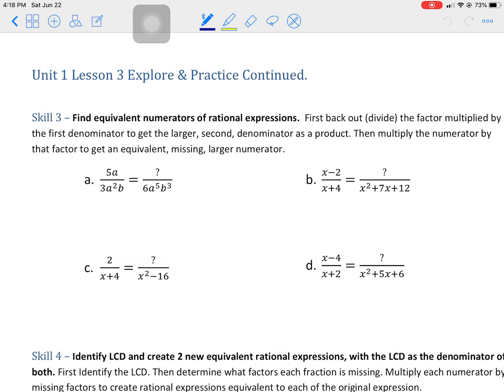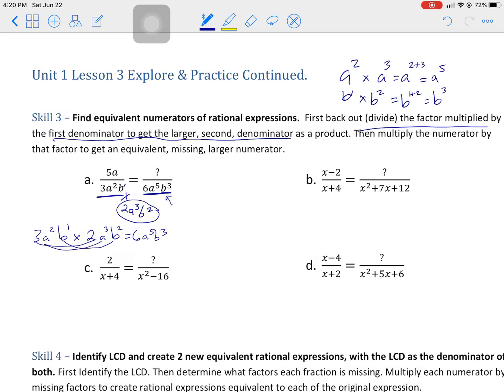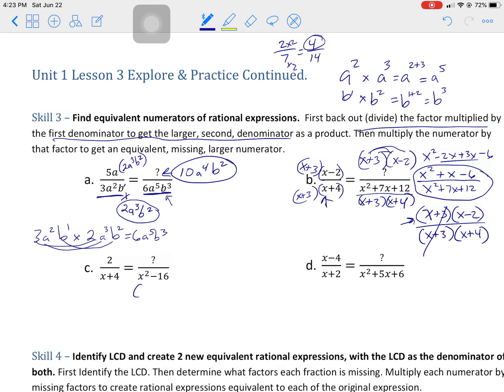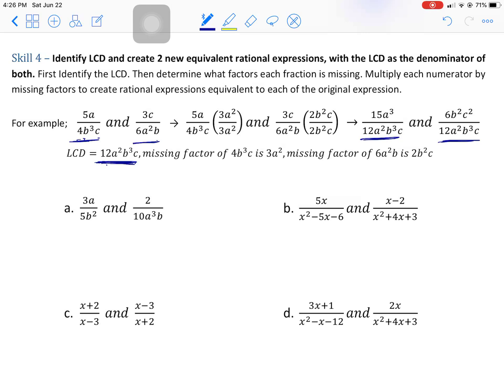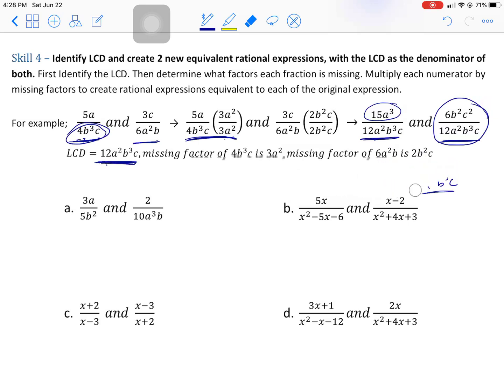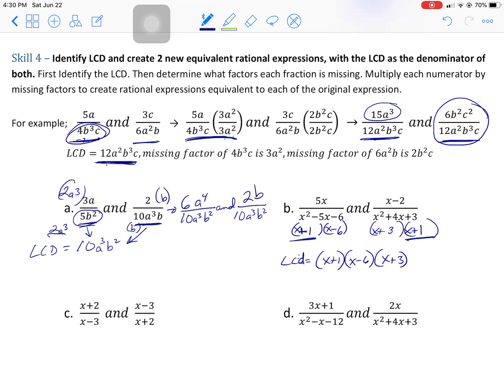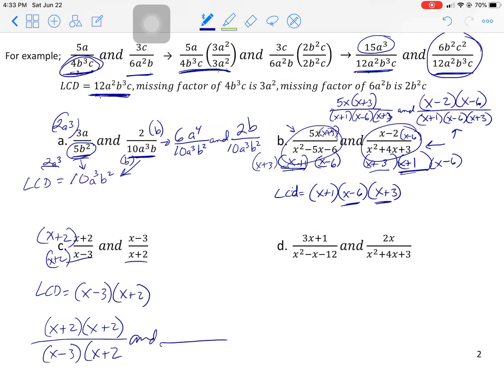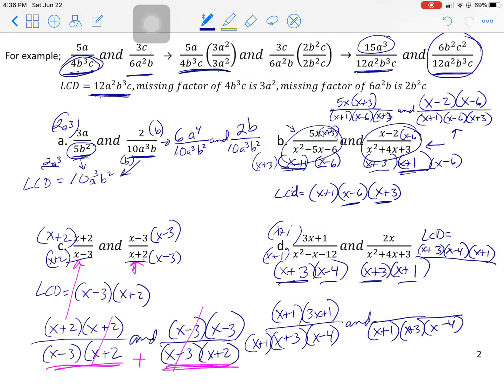MA92 Unit 1 Lesson 3 page 2